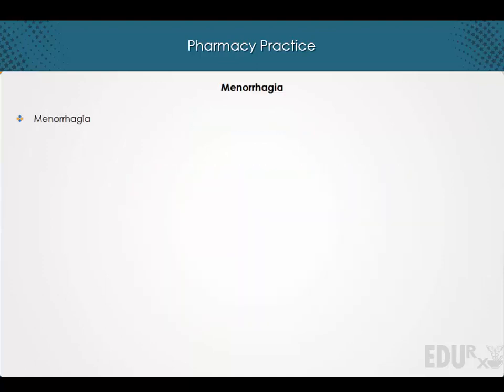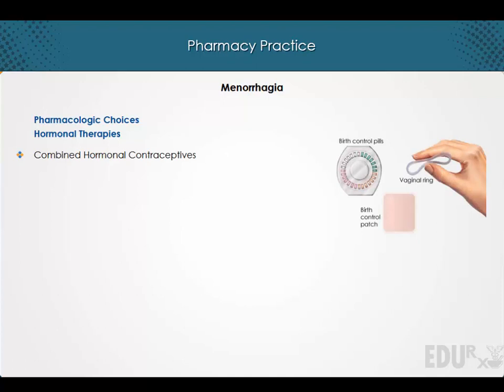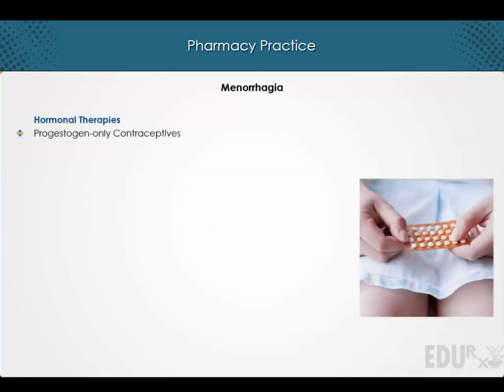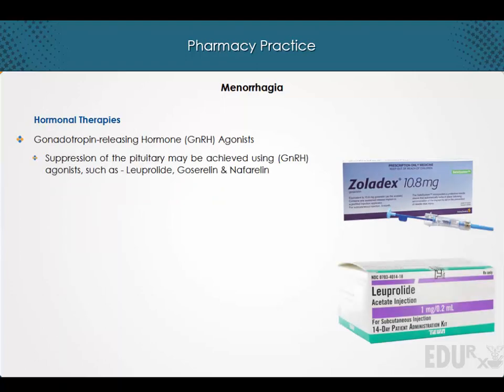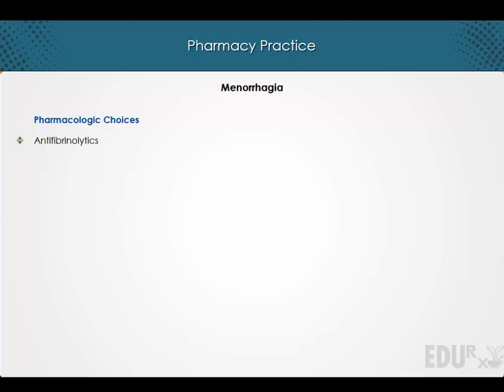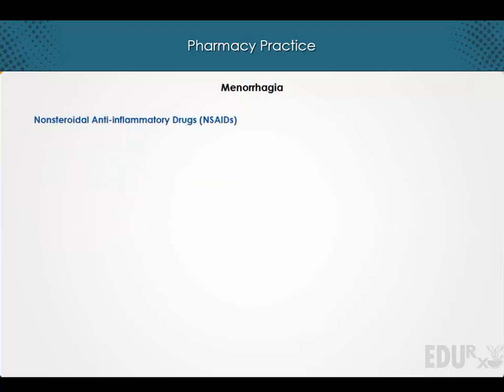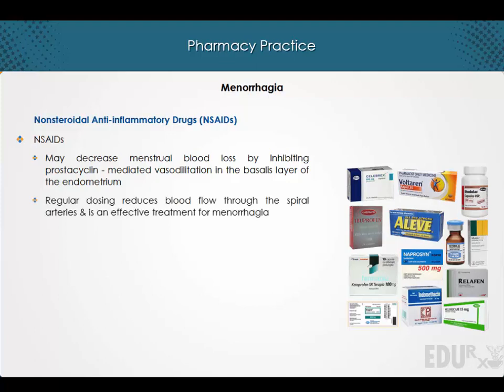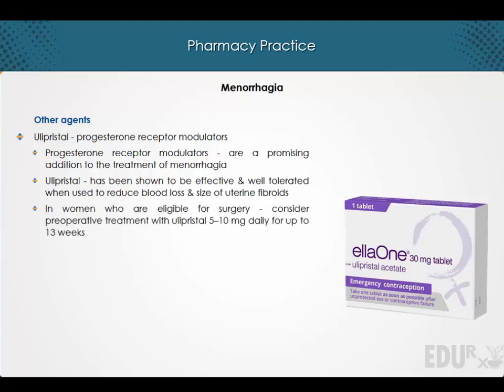Menorrhagia | Sexual Health for Women | EduRx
Menorrhagia is the medical term for menstrual periods with abnormally heavy or prolonged bleeding.